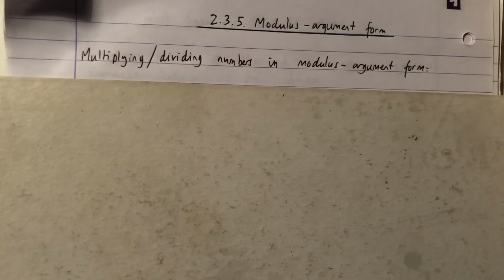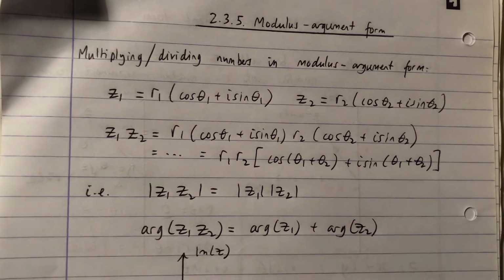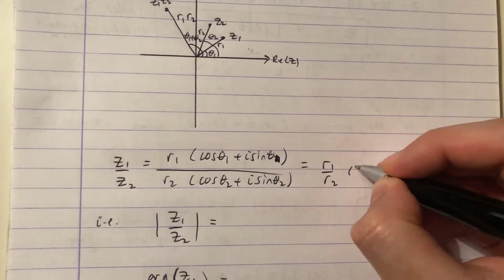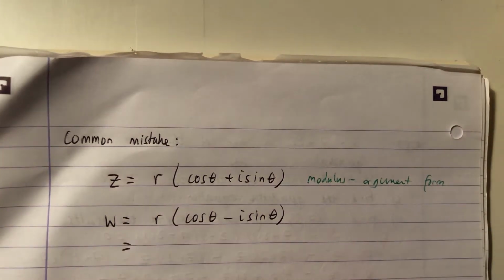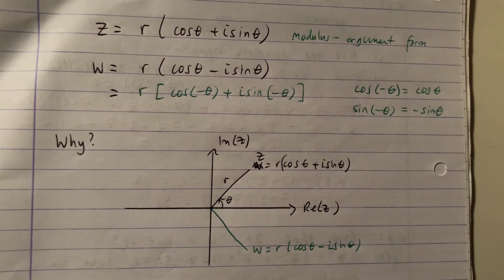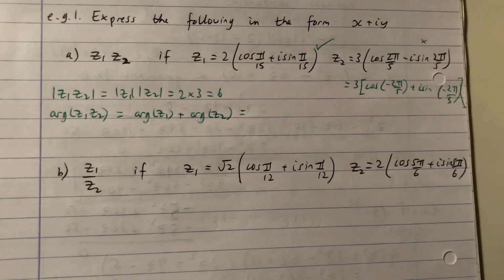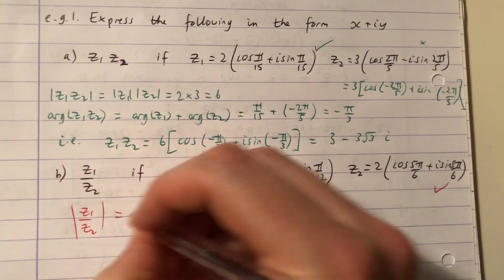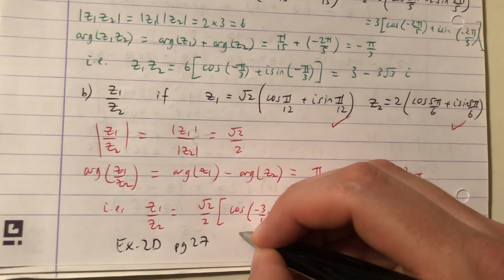Year 12F: 2.3.5 Modulus-argument form